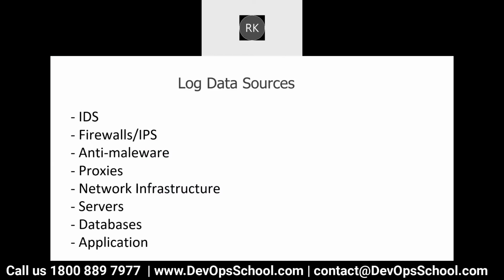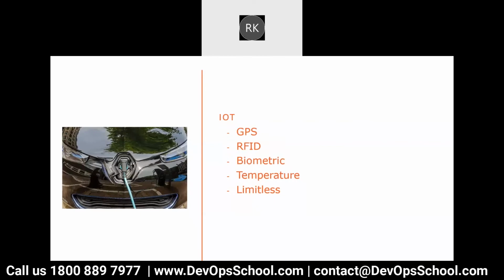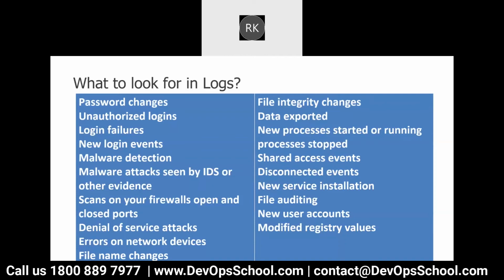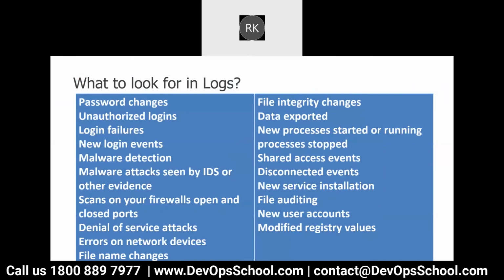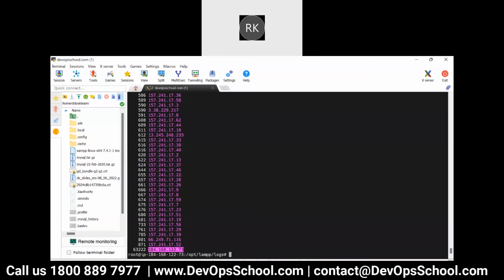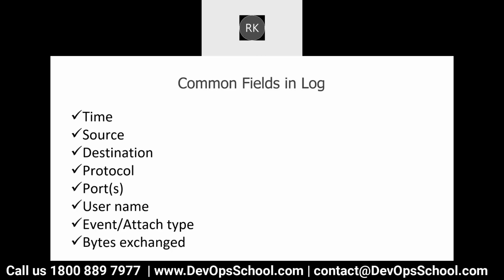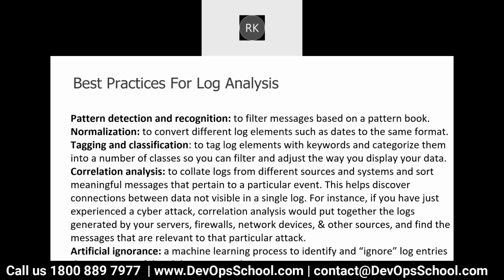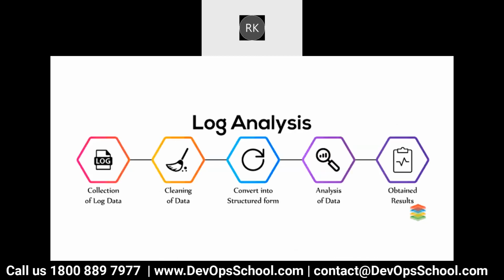Session -10 Datadog Log Monitoring - P1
Top 10 Certifications in the world
1. DevOps Certified Professionals (DCP)

2. Site Reliability Engineering Certified Professionals (SRECP)

3. DevSecOps Certified Professionals (DSOCP)

4. Master in DevOps Engineering (MDE)

5. Kubernetes Certified Administrator & Developer (KCAD)

6. GitOps Certified Professional (GOCP)

7. Master in Observability Engineering (MOE)

8. MLOps Certified

9. DataOps Certified Professional (DOCP)

10. AiOps Certified Professional (AIOCP)